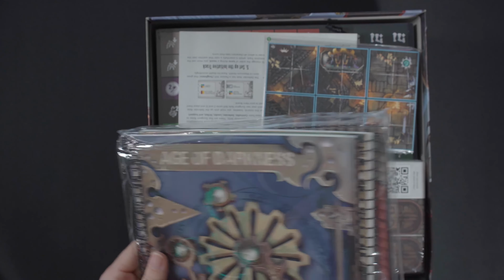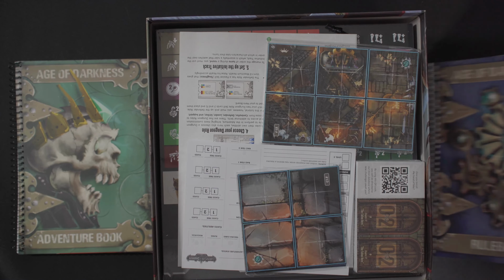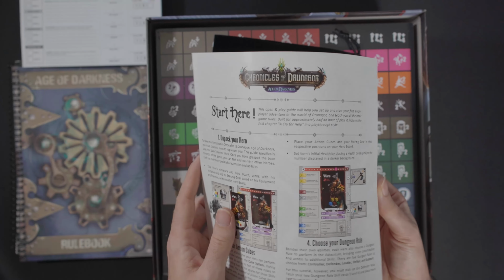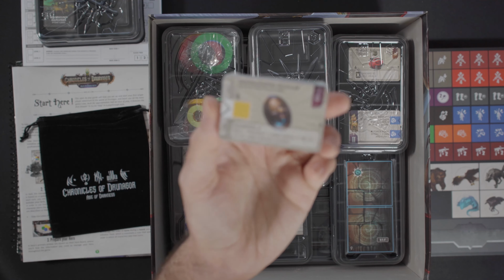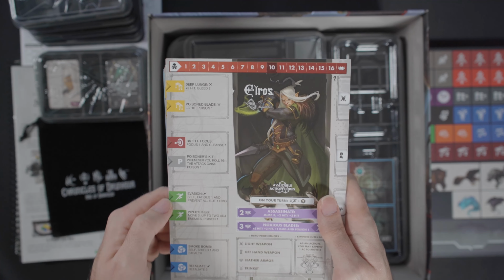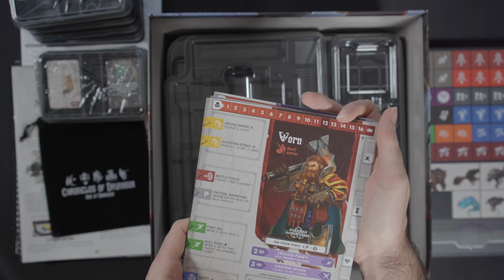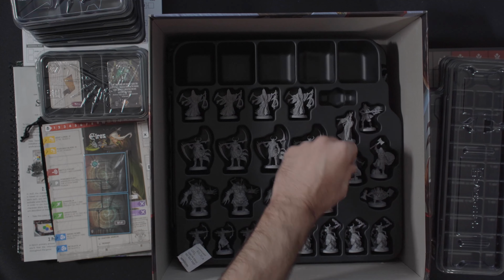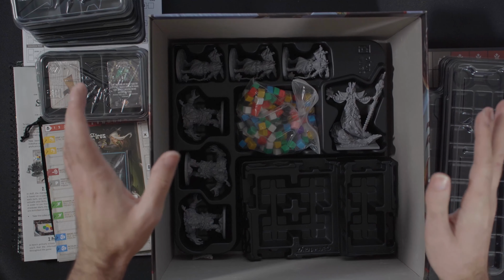Chronicles of Drunagor Core Unboxing 4K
An unboxing of just the core box of Chronicles of Drunagor!